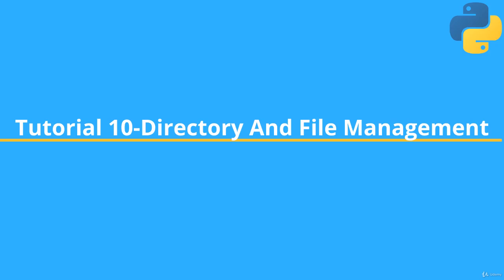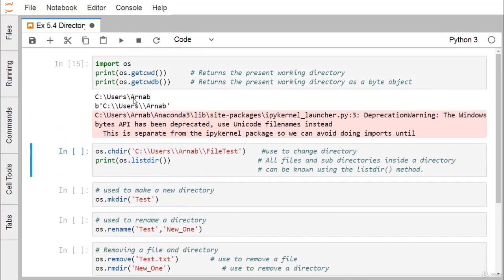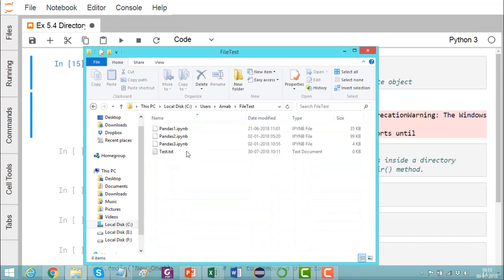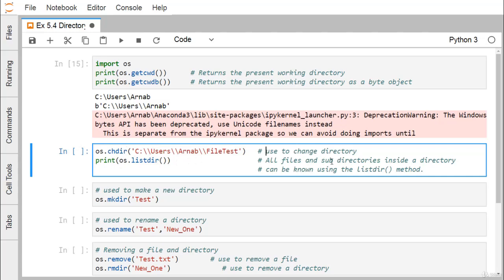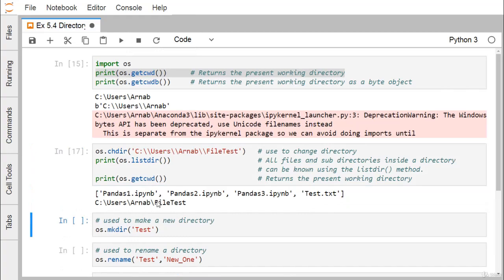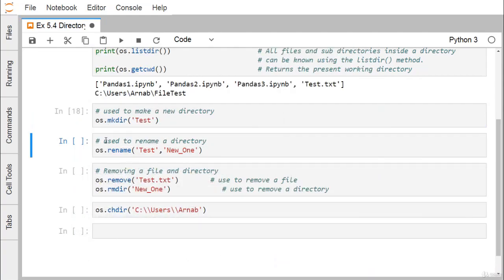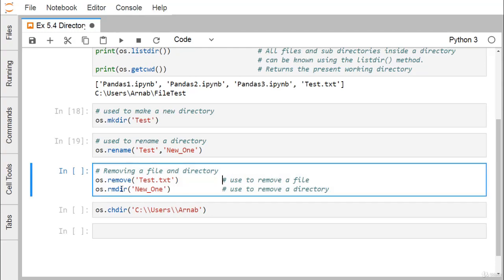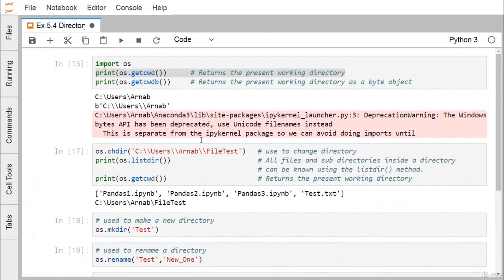Python Directory and FIle management